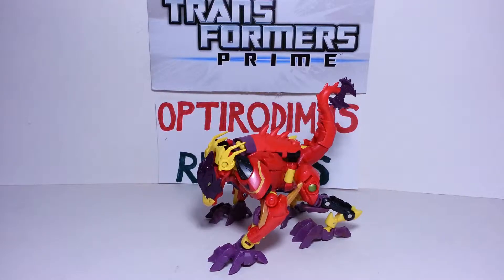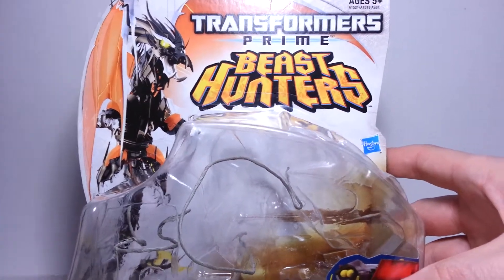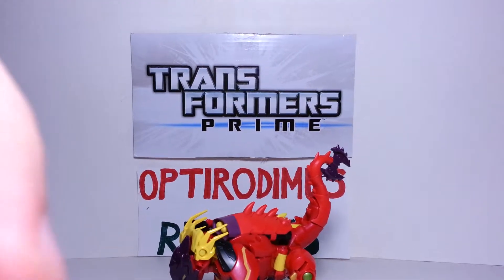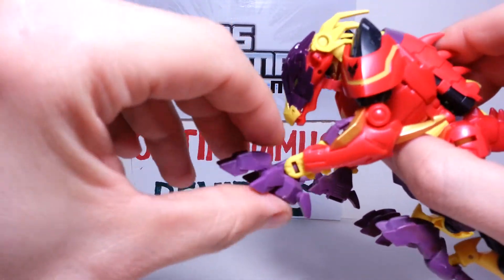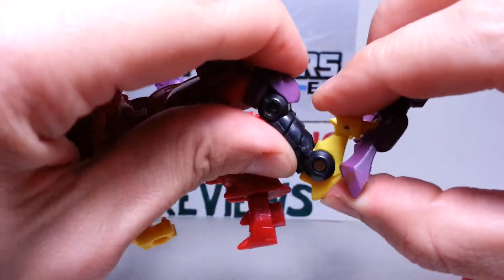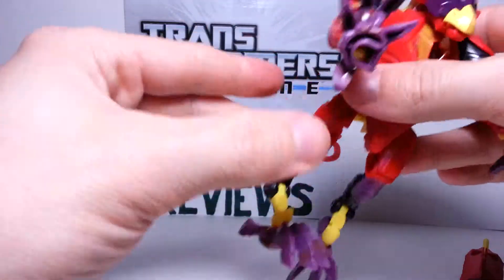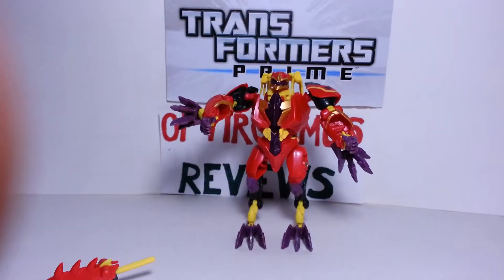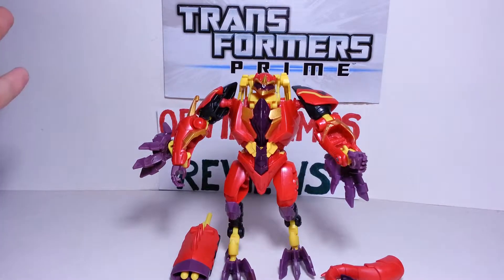Video Review Of The Transformers Prime Beast Hunters Deluxe LAZERBACK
Here's My Review Of The Transformers Prime Beast Hunters Deluxe Class Predacon LAZERBACK Action Figure. And Please Join Me Every SATURDAY Night At 8 PM Eastern/7 PM Central Time For THE OPTIRODIMUS SATURDAY NIGHT LIVE USTREAM SHOW. I Post The Link To My Ustream Show On Twitter & Facebook Every Saturday Night At Showtime.